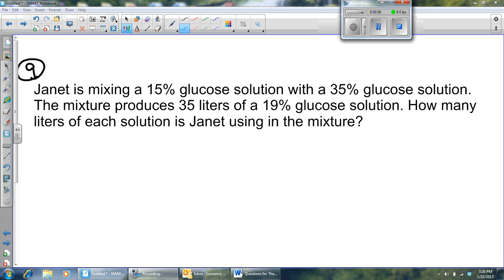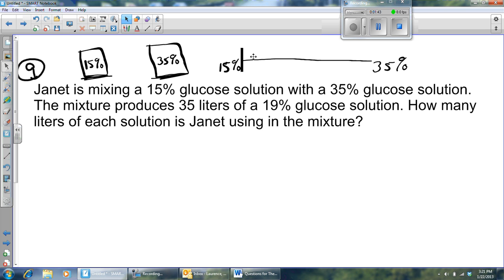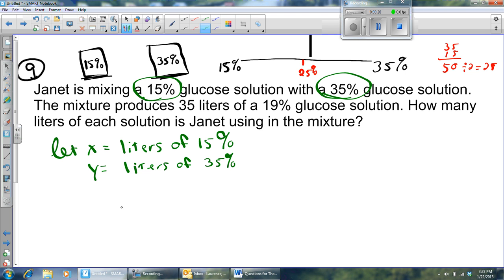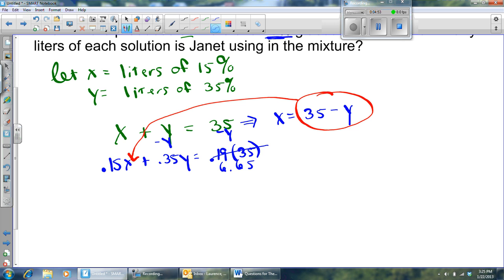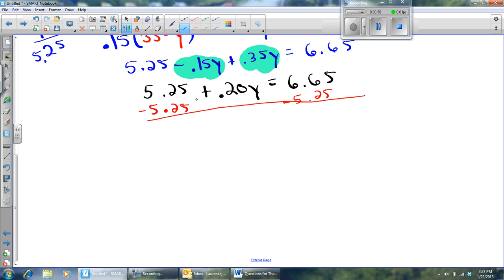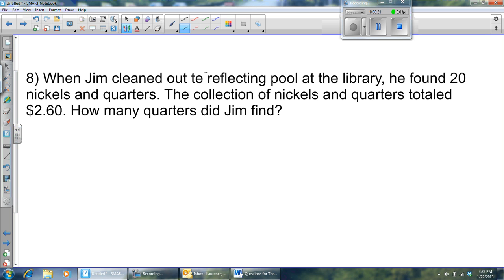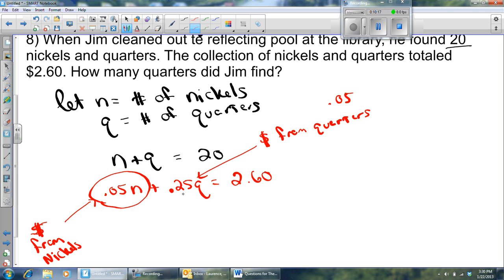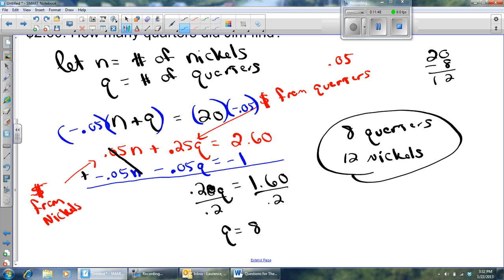JAN 22 ALGE HOMEWORK HELP